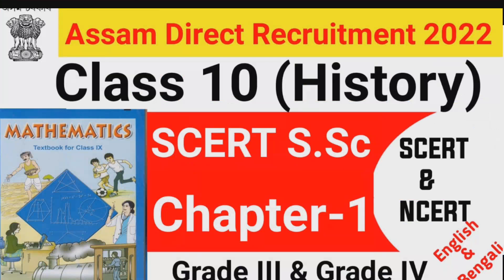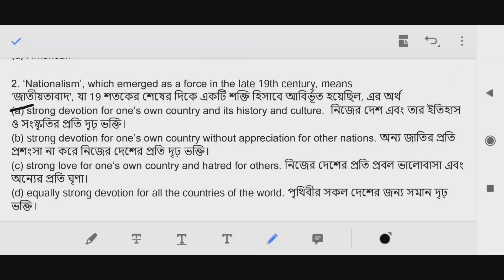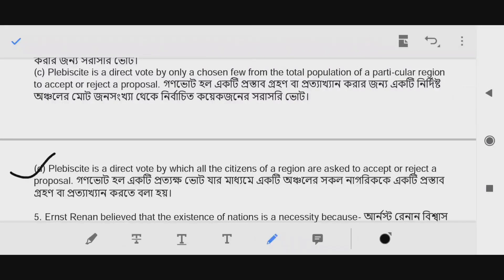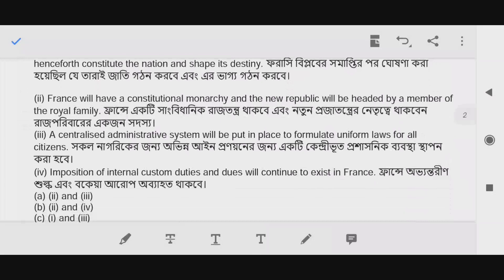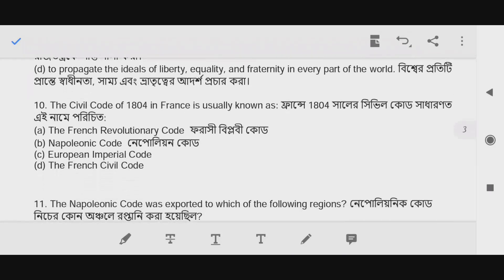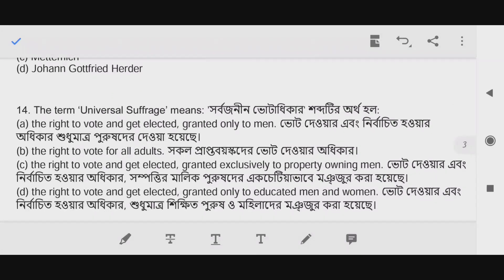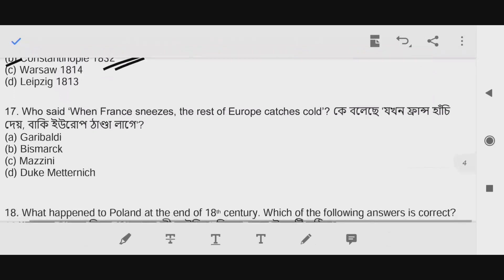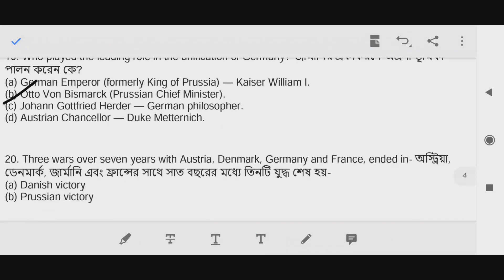Assam Direct Recruitment Social Science Class X SCERT | Social Studies Mcq | Grade 3 & Grade 4